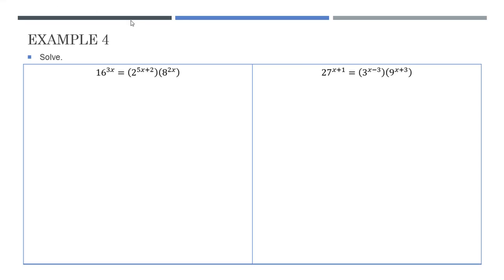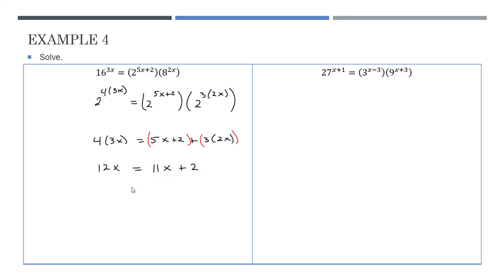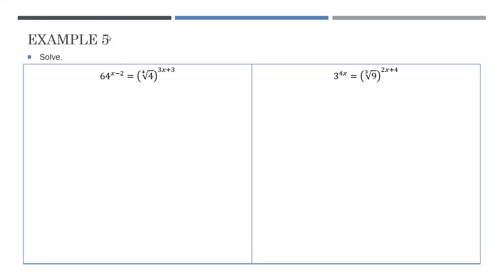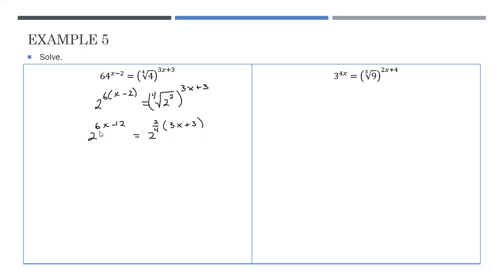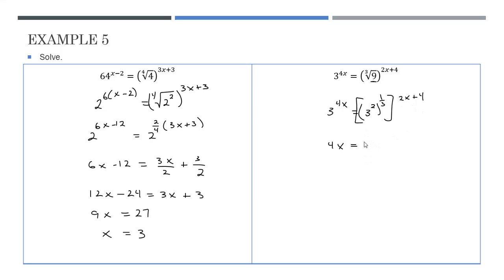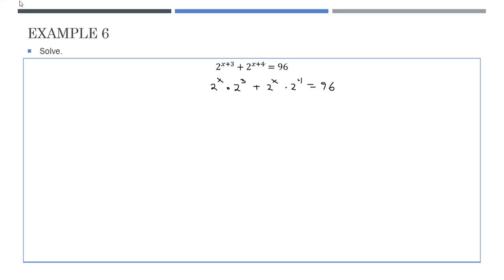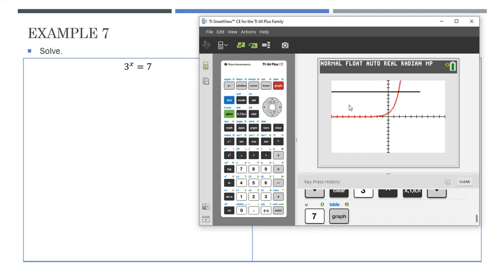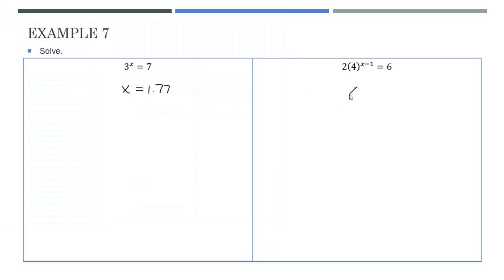M30-1 7.3 Video 3 Solving Exponential with Radicals and Addition